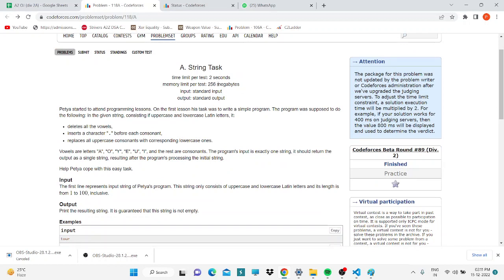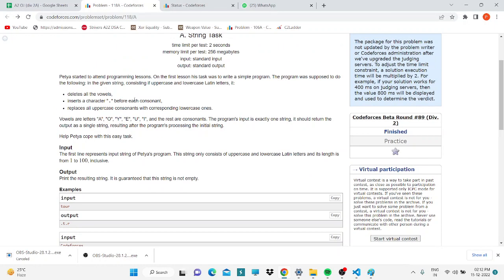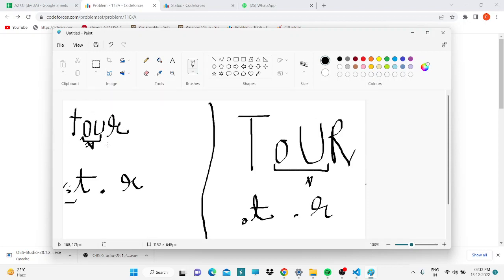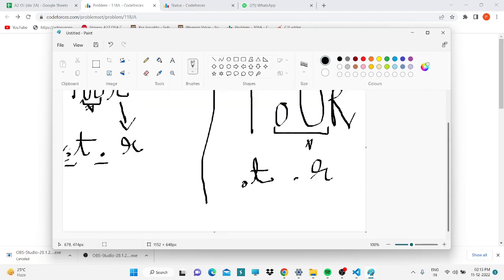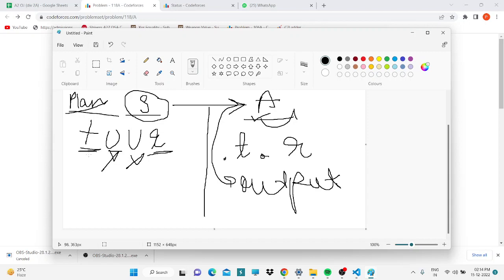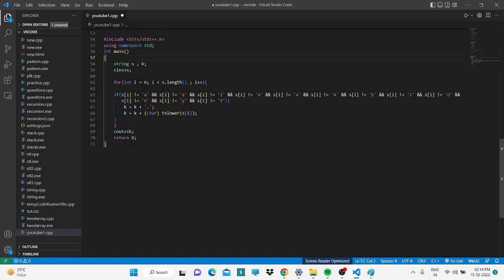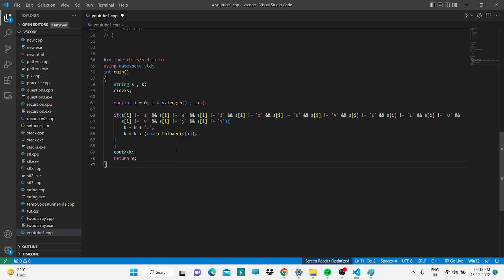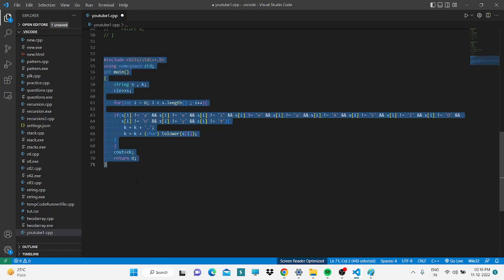A. String Task | Codeforces beta Round 89 (Div. 2) | DCC NIT-A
Codeforces beta Round #89 (Div. 2) || A. String Task || PALAK (ME'25)

Happy Coding!